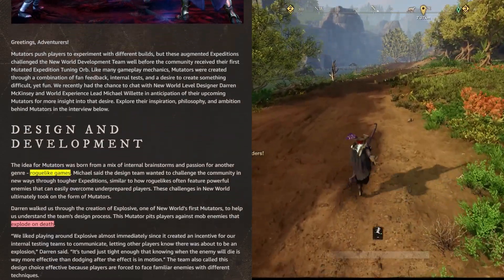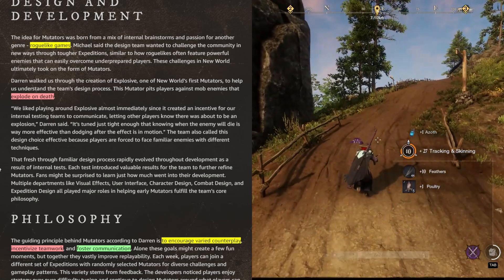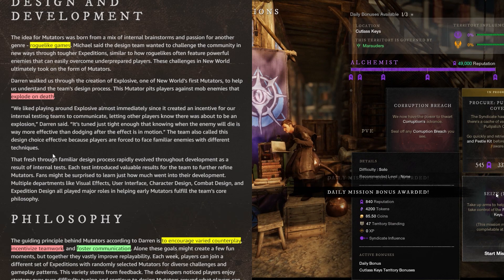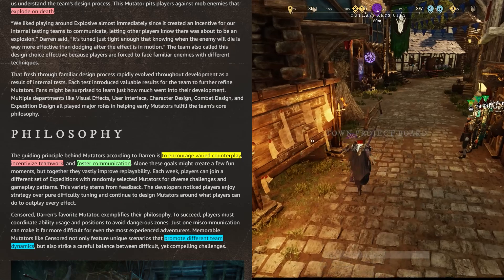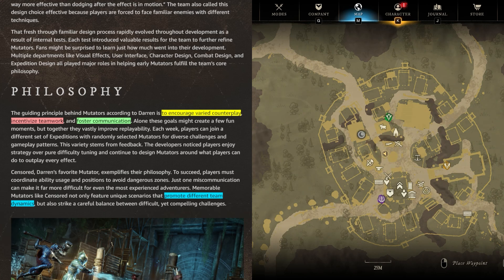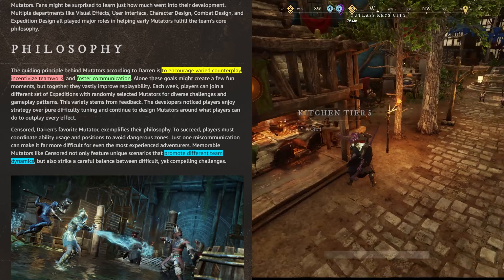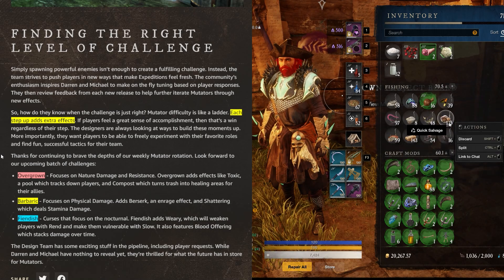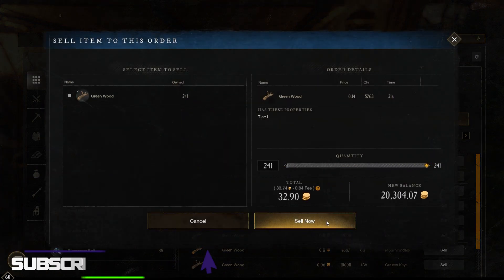New World Devs Share Details Expedition Mutators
Mutators push players to experiment with different builds, but these augmented Expeditions challenged the New World Development Team well before the community received their first Mutated Expedition Tuning Orb. Source